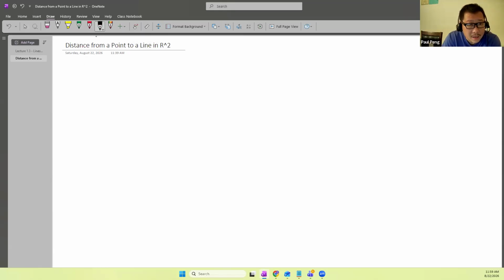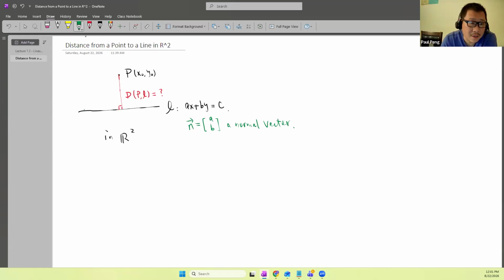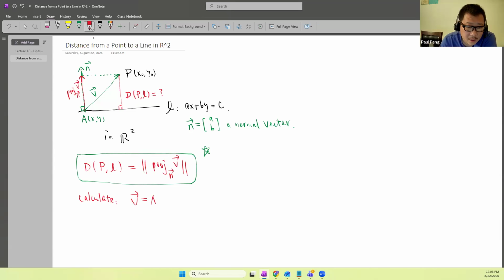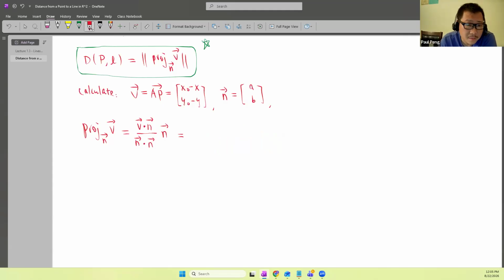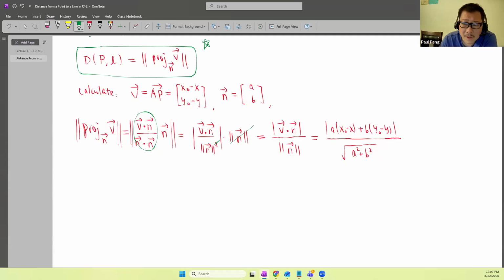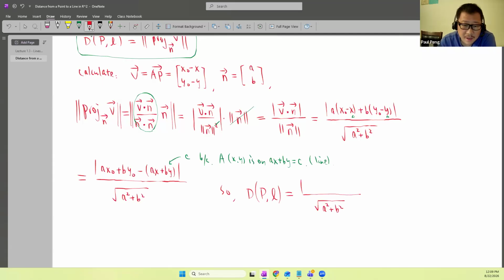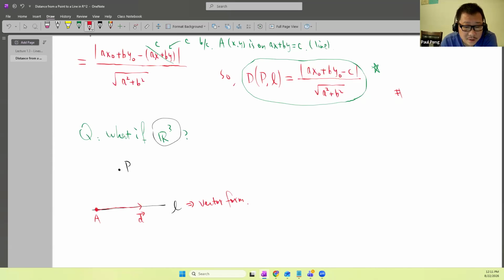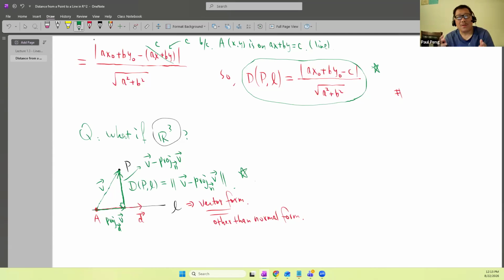Distance from a Point to a Line in R^2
This video introduces the distance formula from a point to a line in R^2. Textbook: David Poole, Linear Algebra - A Modern Introduction, 5th edition, Cengage Learning.